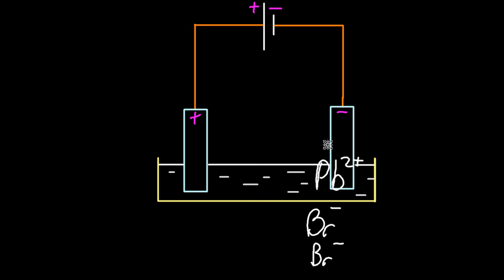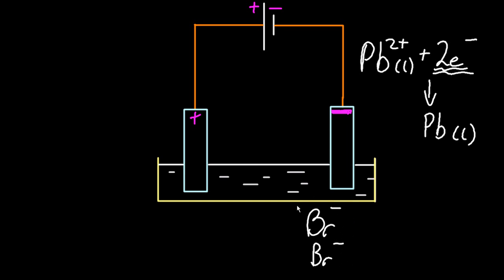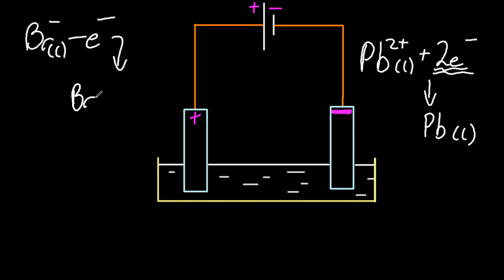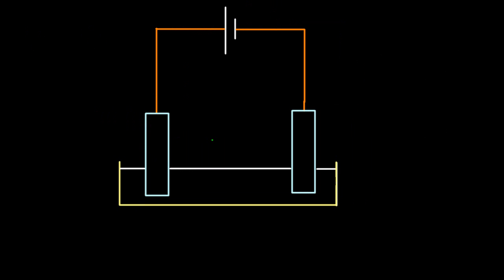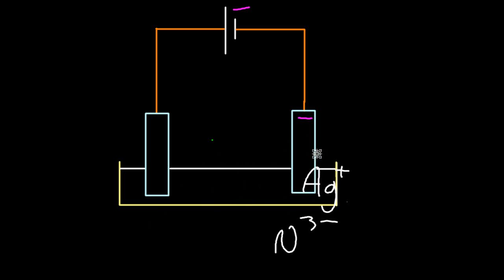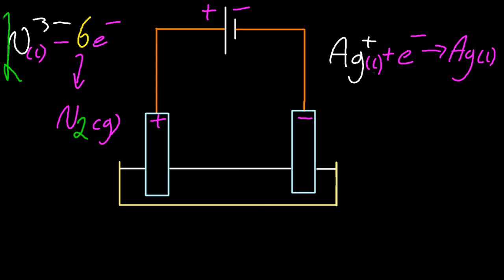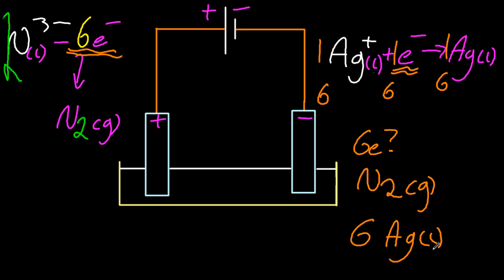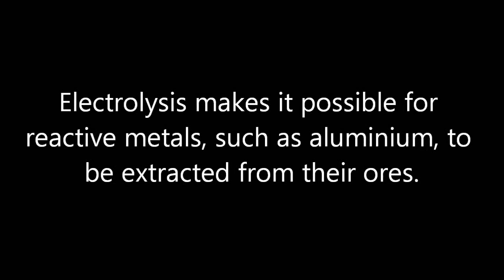R3.2.8 Deduce the products of the electrolysis of a molten salt MORE EXAMPLES [SL IB Chemistry]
Electrolysis of a molten salt produces the elements from the salt.  So the electrolysis of WCl4 produces W and Cl2.  Metals ions receive electrons at the negative electrode electrode, the non-metals lose them at the positive electrode.